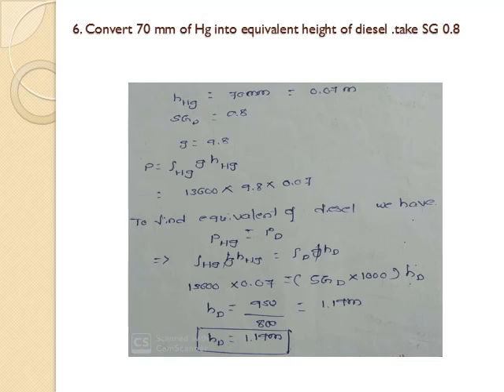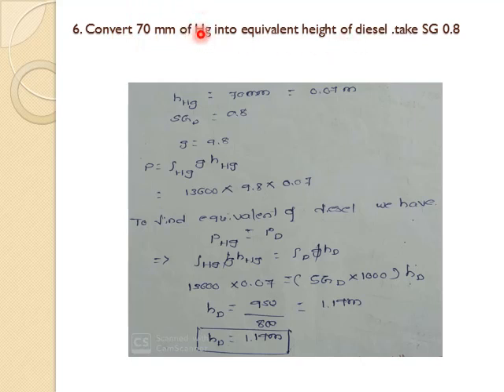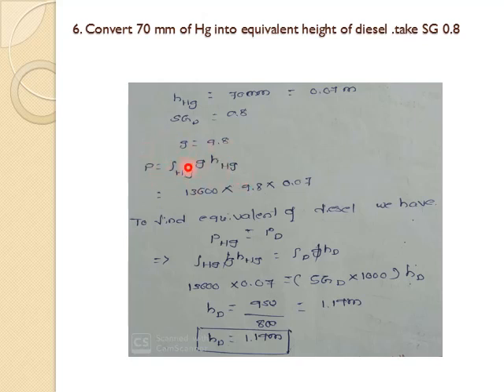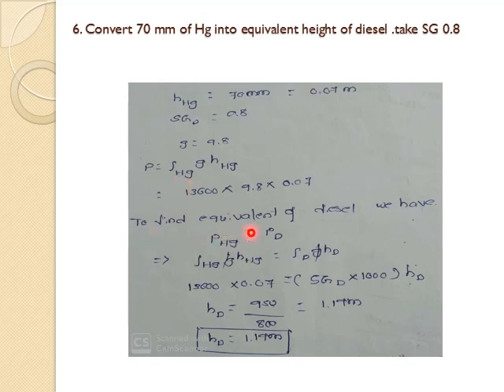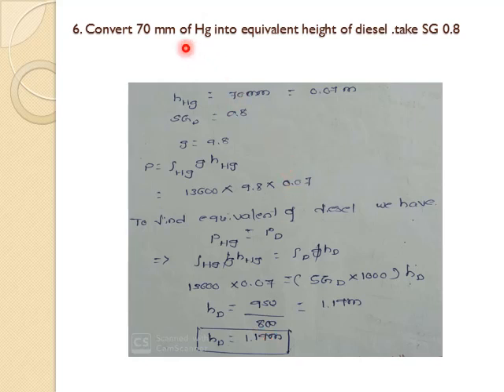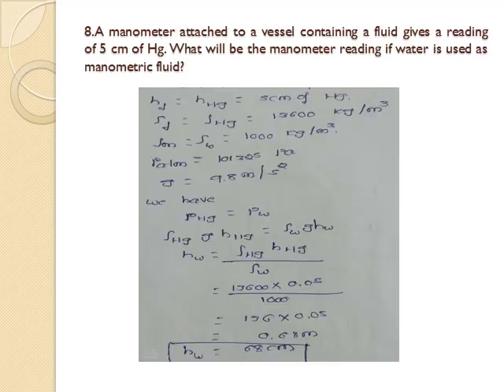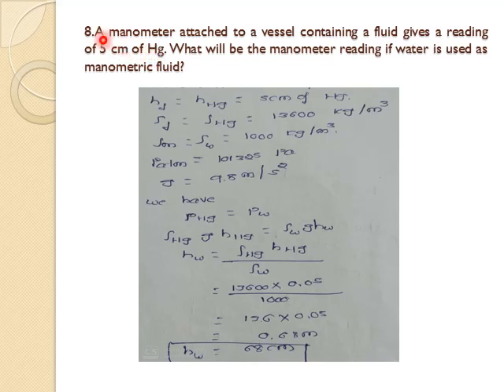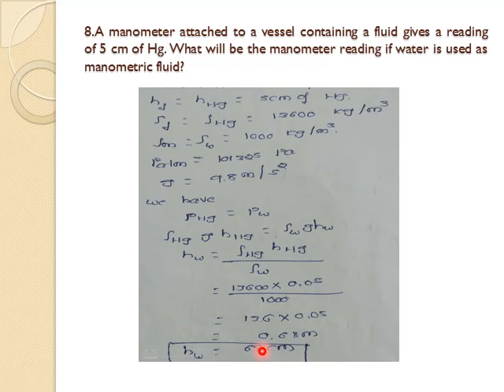TD class 13(Numericals on U tube Manometer)